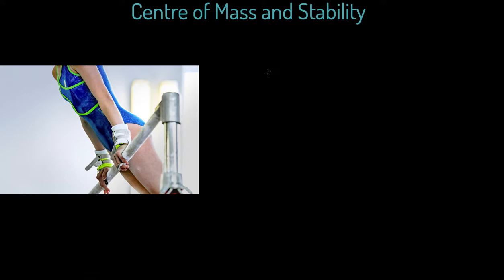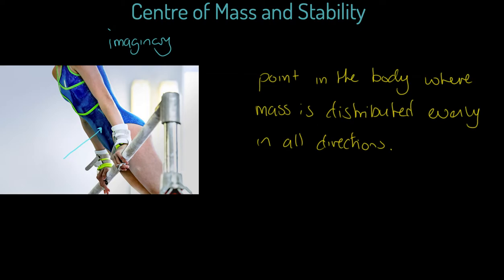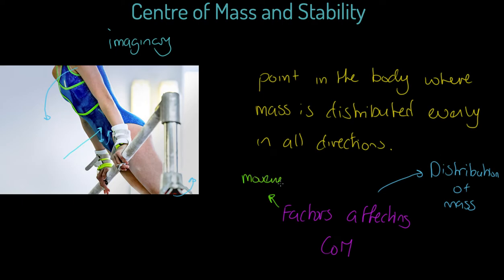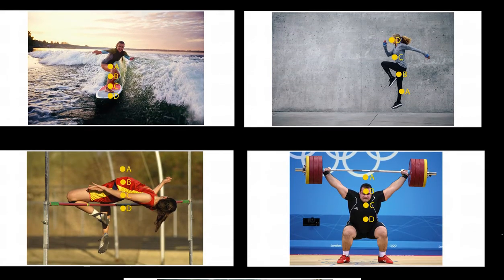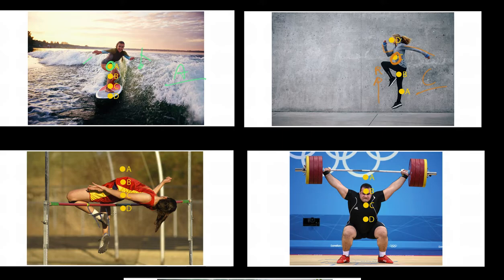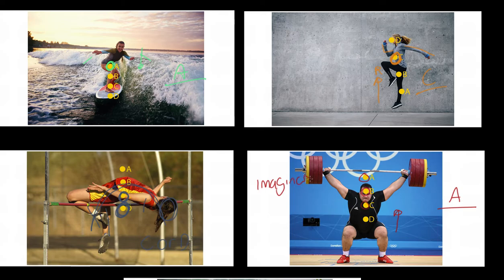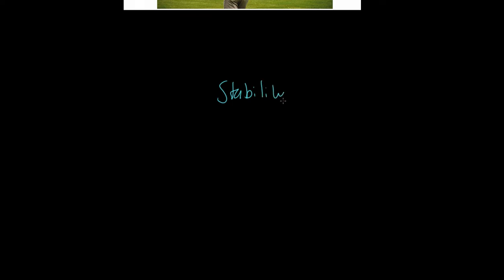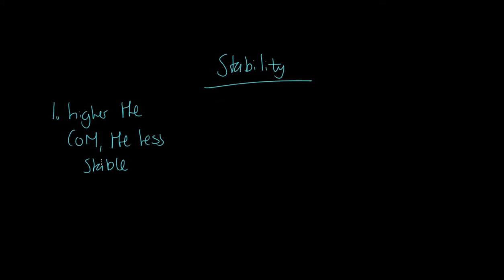OCR A-level PE: Centre of Mass and Stability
Physical education teaching is our speciality! This video will teach you all about the concept of centre of mass and how centre of mass relates to stability. This video is relevant for OCR linear GCE (A-level) PE Paper 1.

This video covers:
Definition of centre of mass.
Factors affecting centre of mass.
Sporting examples of centre of mass movement.
Impact of the height of centre of mass on stability.
Impact of the mass of a body on stability.
Impact of the base of support on stability.
Impact of the line of gravity on stability.